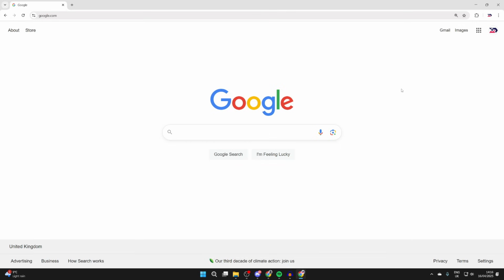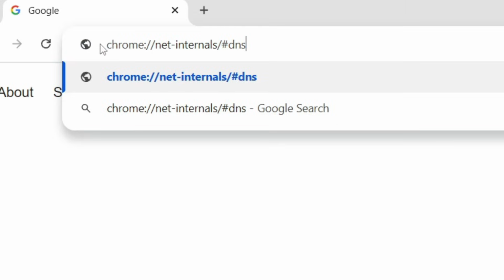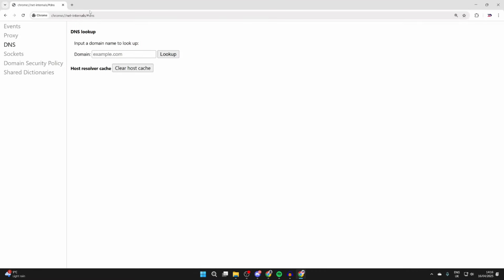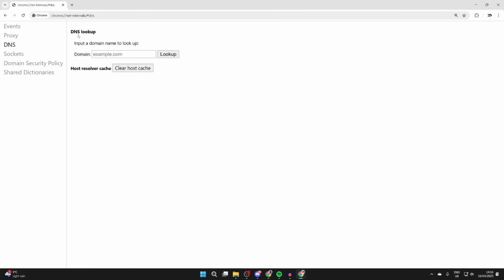How To Clear DNS Cache In Google Chrome - Full Guide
Learn how to clear dns cache in google chrome in this video.

Go here: chrome://net-internals/dns

GuideRealm